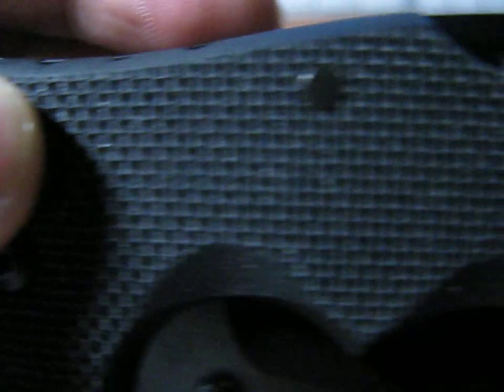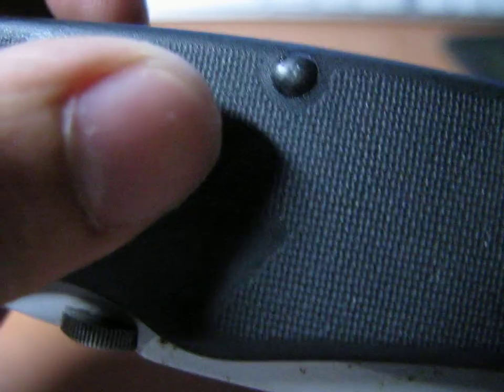Shop Smart...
There are shops here in Thailand that sell some of the most ridiculous rip offs of popular knives. Here's a great example.